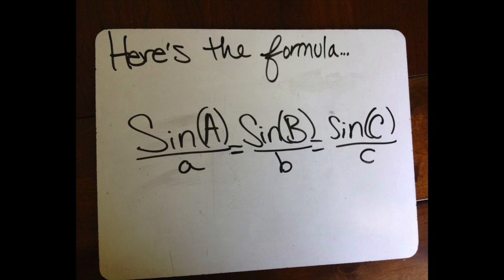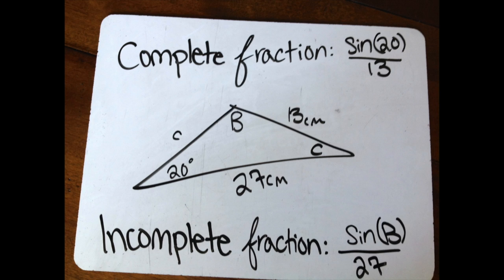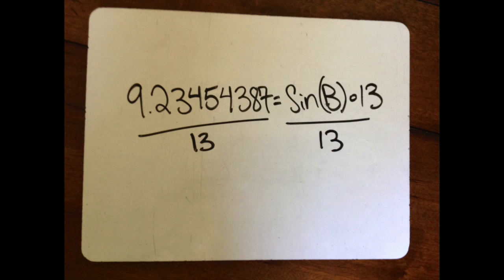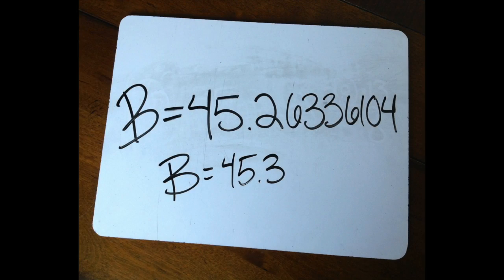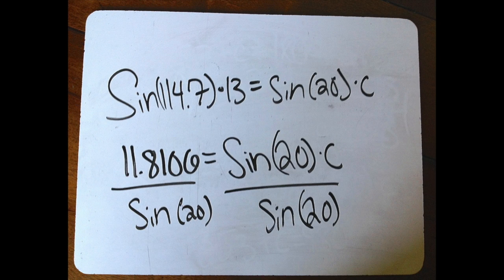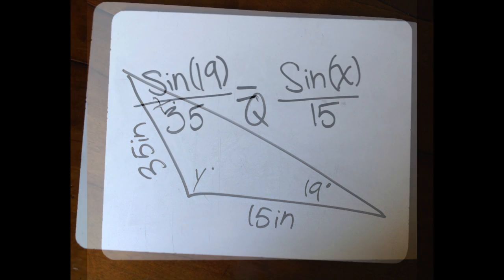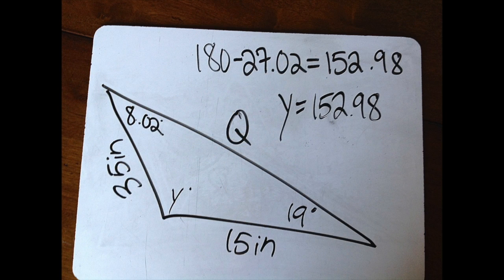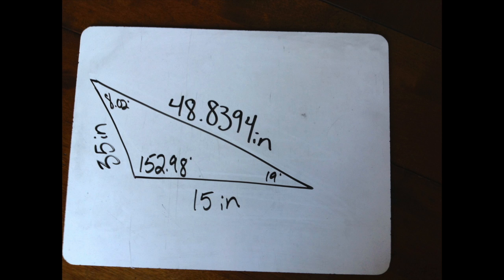STS-Law Of Sines-Ellie 9th Grade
This video is about how to solve for unkown angle measurements or side lengths in triangles by using the law of sines.